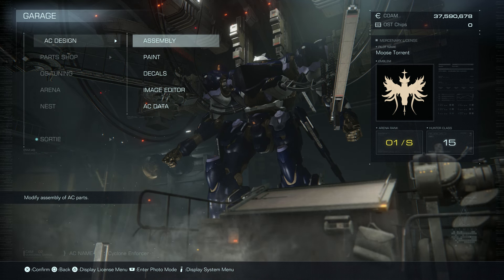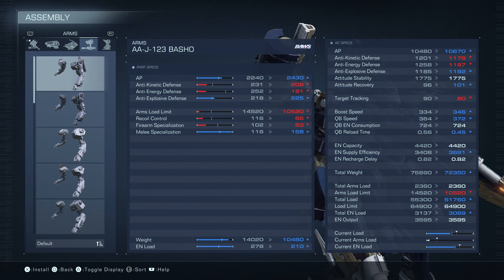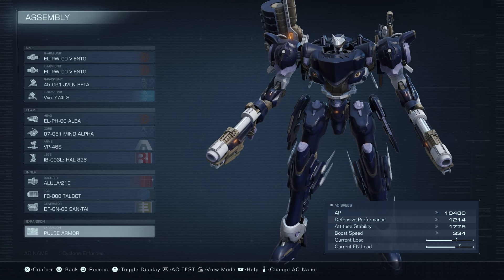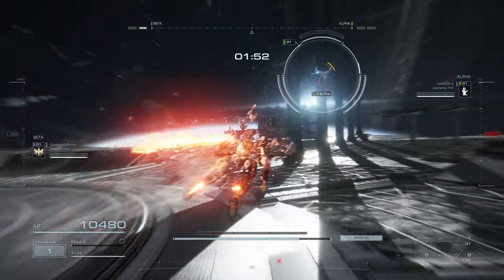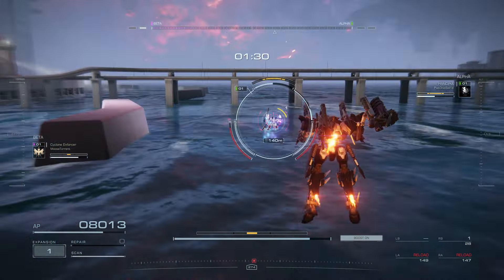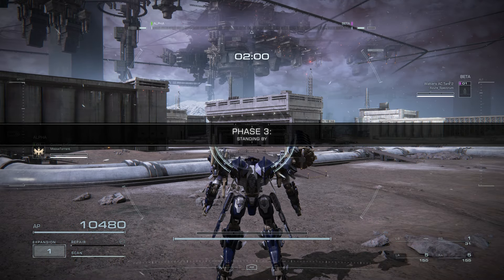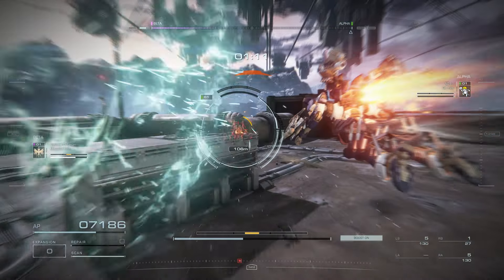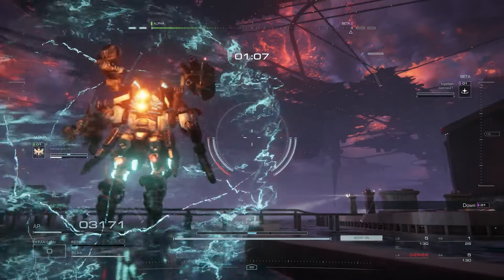Armored Core 6 PvP - Laser Slicer and Nerfed Viento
Some friendly PvP with Cyclone Enforcer!